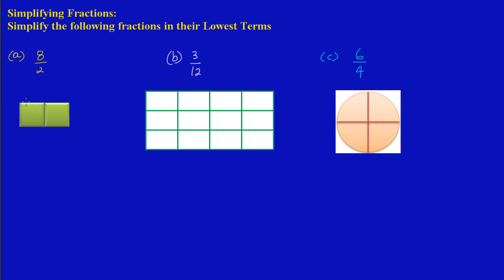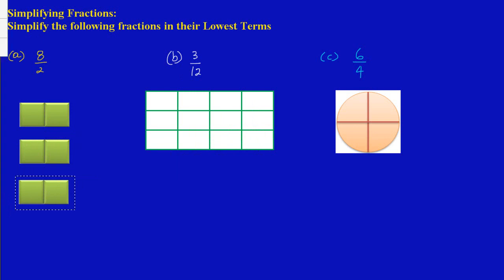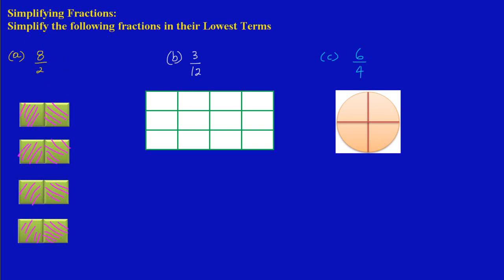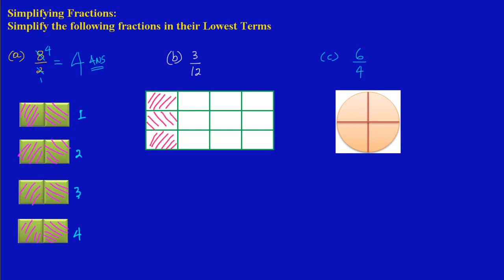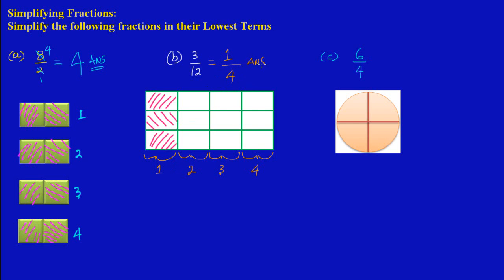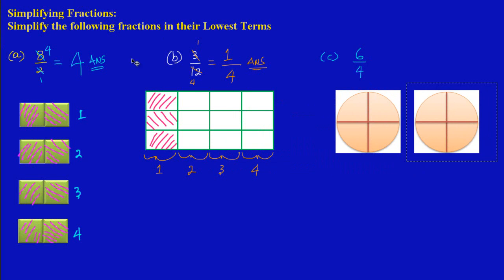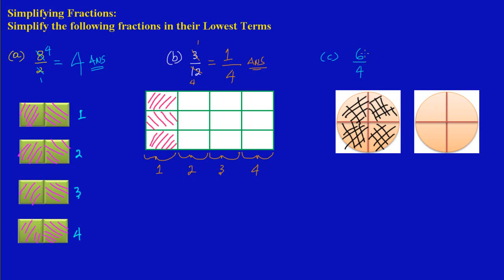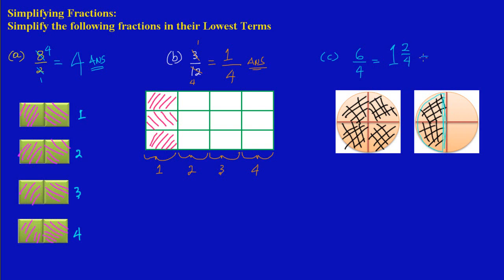Simplifying Fractions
Using pictures to simplify fractions